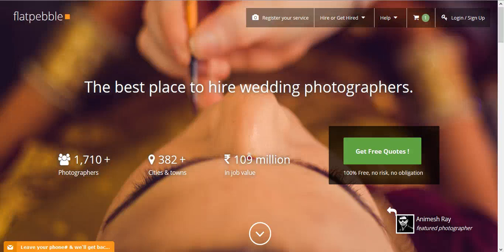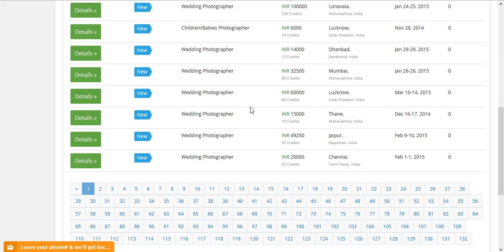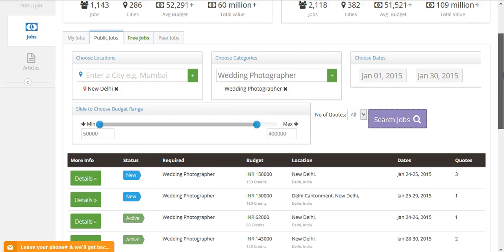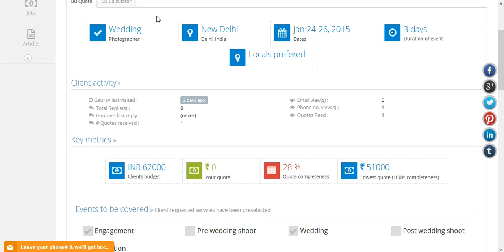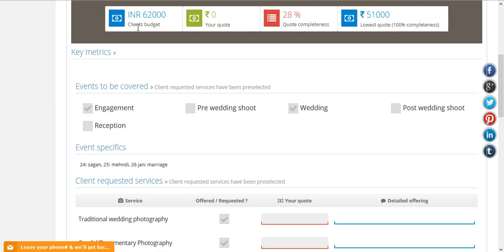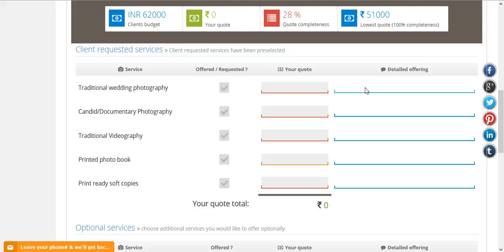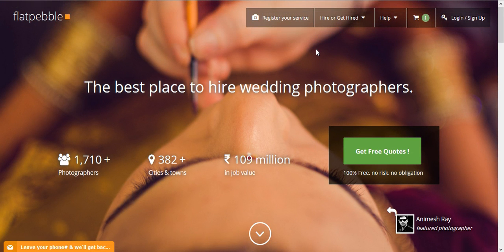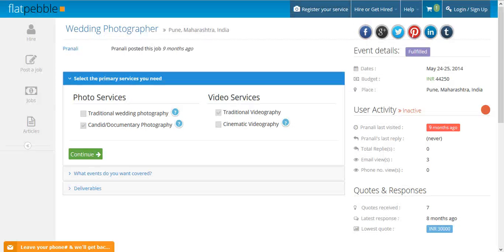Flatpebble for photographers